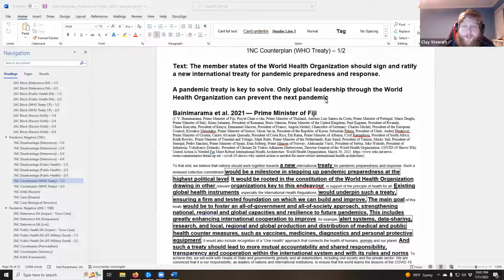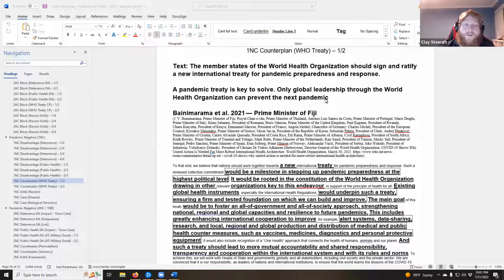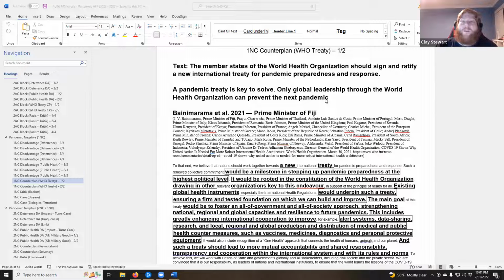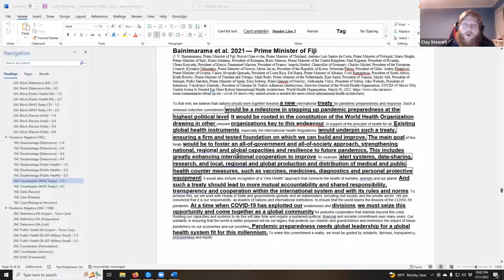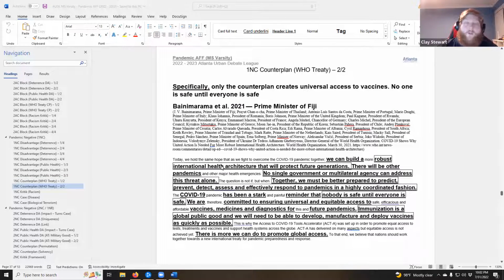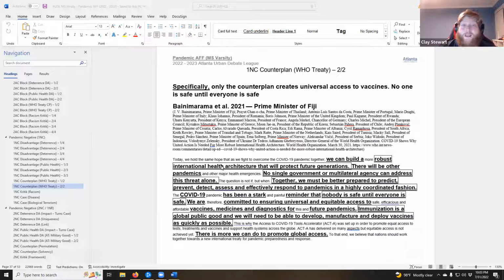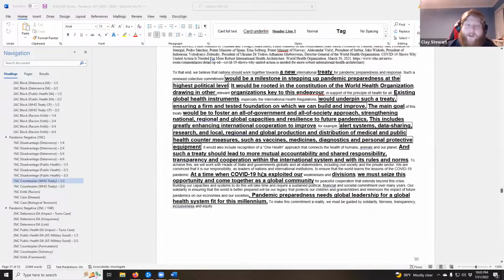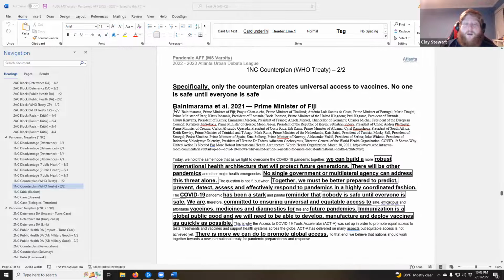2022 2023 Evidence Explanation WHO CP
Clay explains the evidence for the World Health Organization (WHO) CP in the middle school varsity AUDL packet.